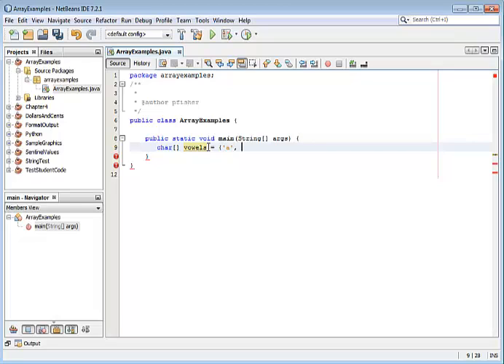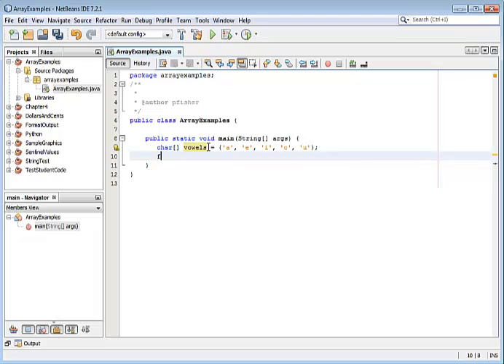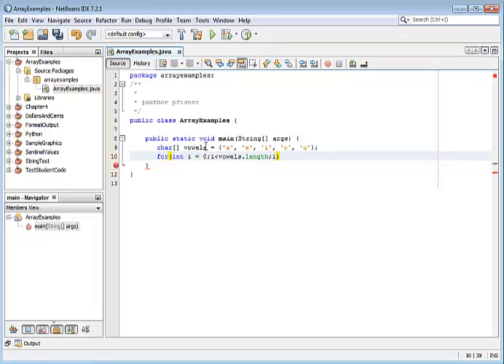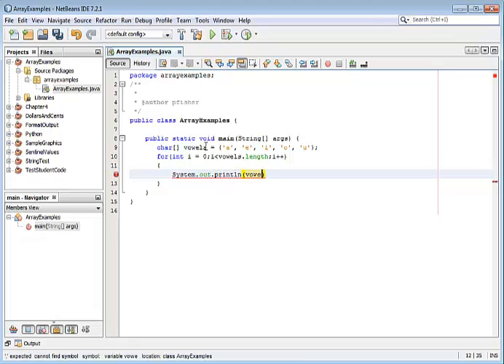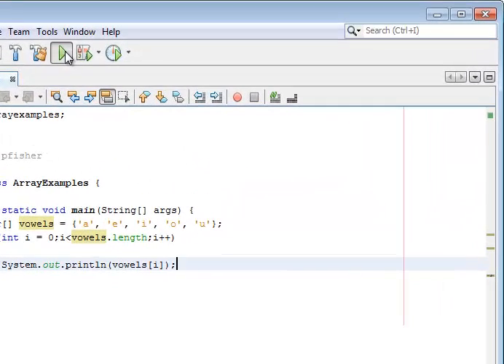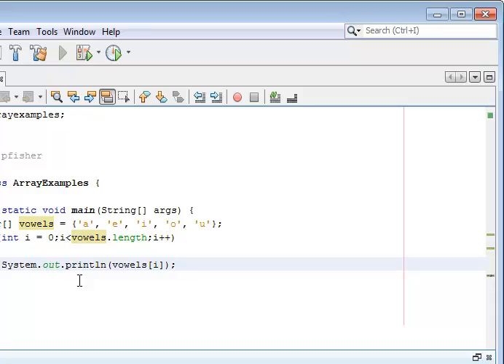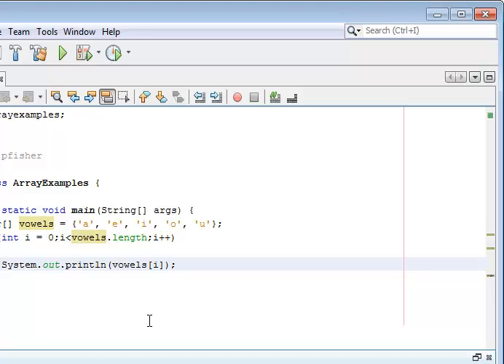IST297D Examples of creating arrays in Java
This video is a short tutorial of how to use arrays in NetBeans for Java